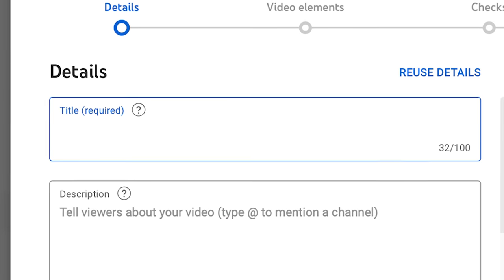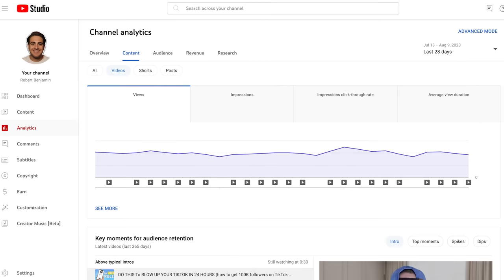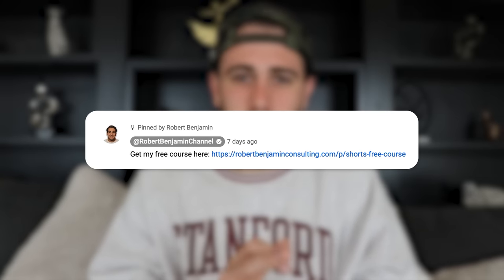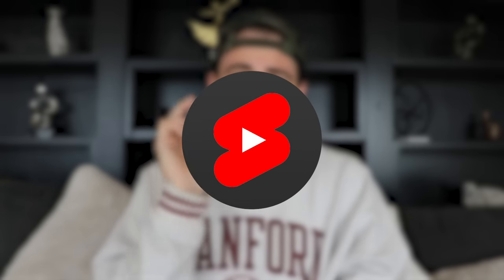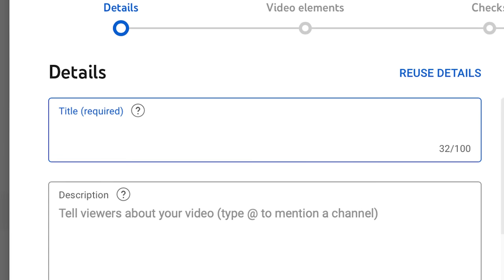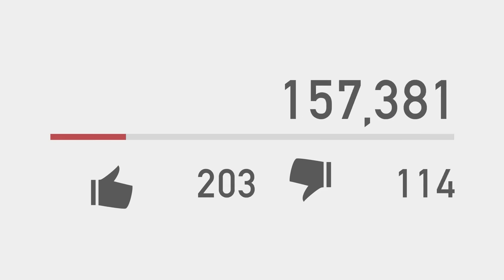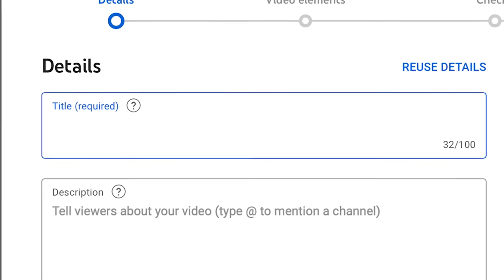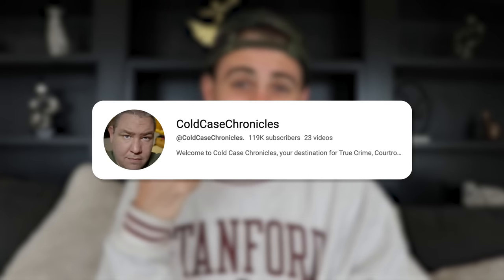How To GO VIRAL FAST on YouTube Shorts in 5 Minutes (2024 Update)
This video shows you how to go viral on YouTube shorts in 2024. If you want to skyrocket your views on YouTube you need to make sure you’re implementing these tips to get more YouTube views.